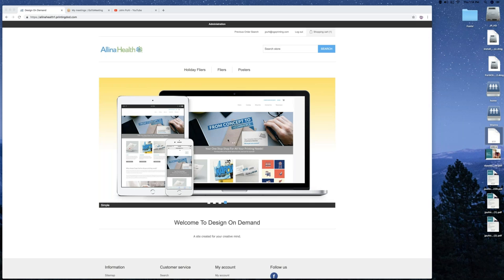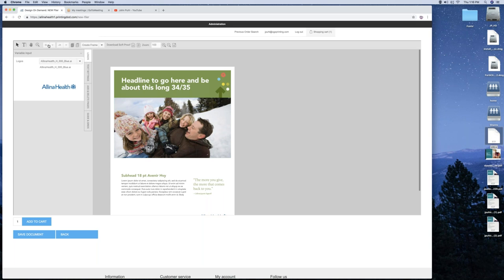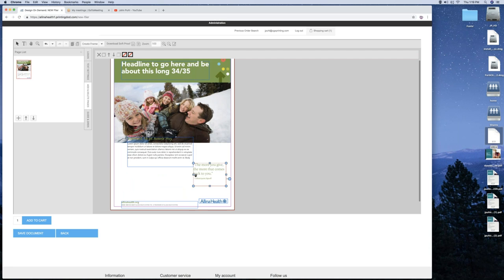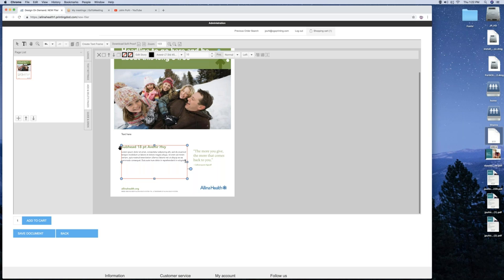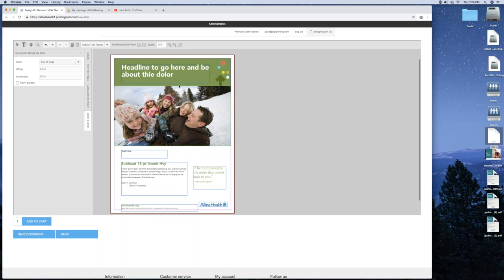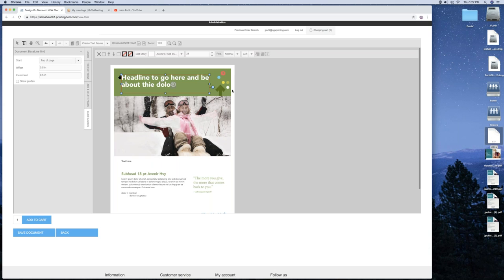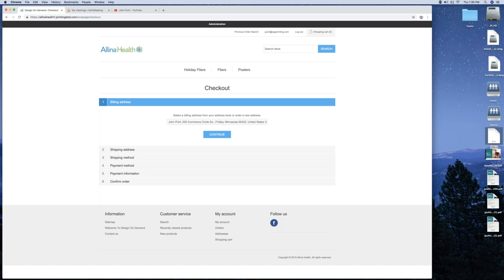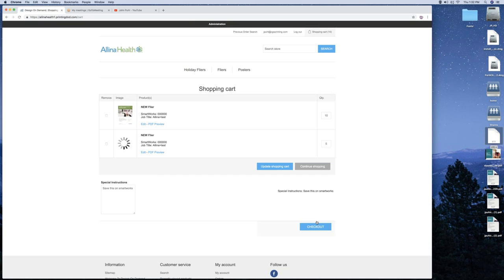Allina Design on Demand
Allina Design on Demand training video.